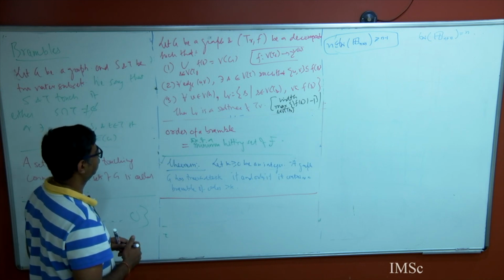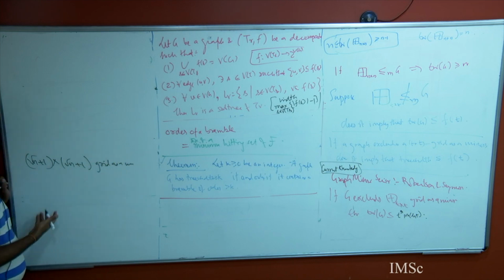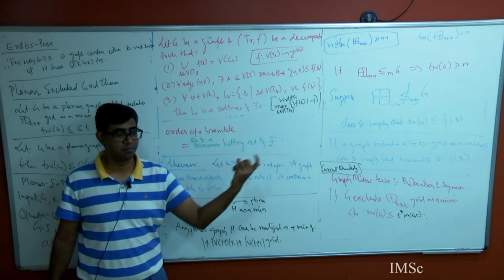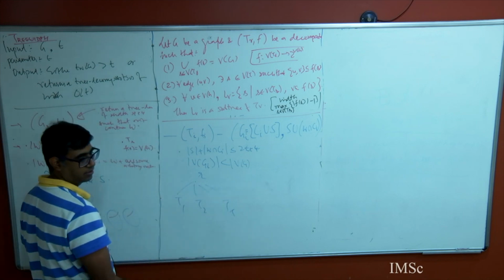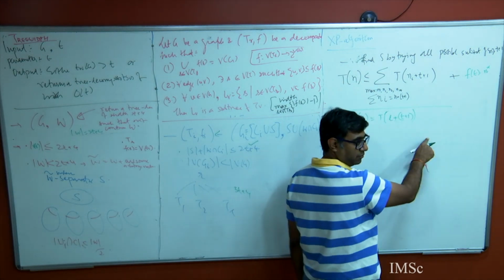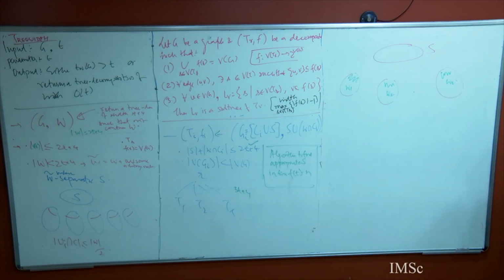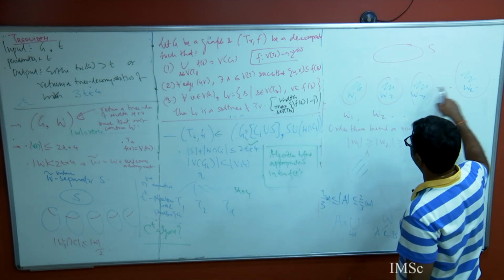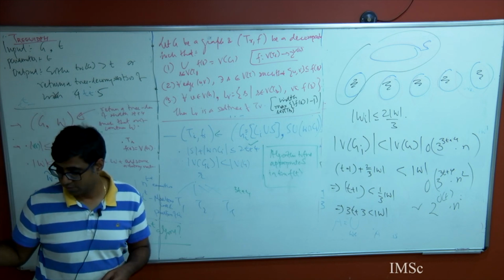Lecture 26: Algorithm to compute a constant factor tree decomposition